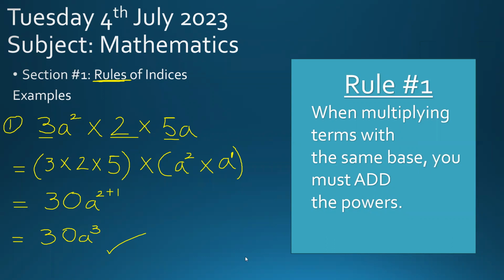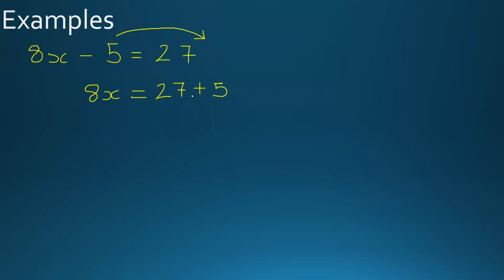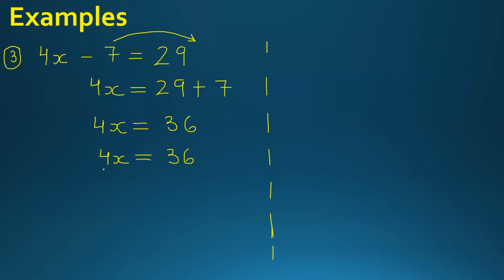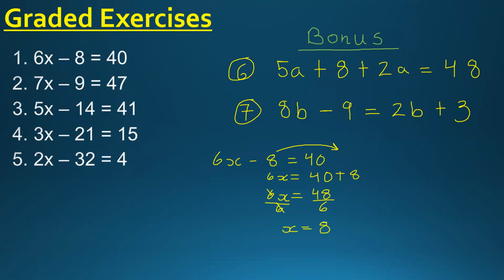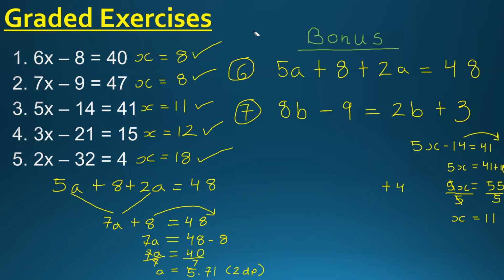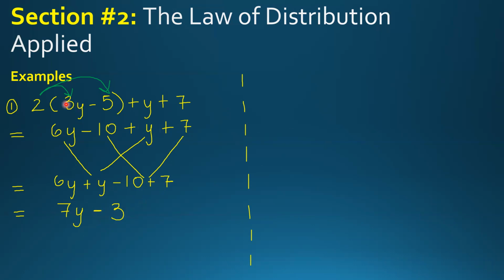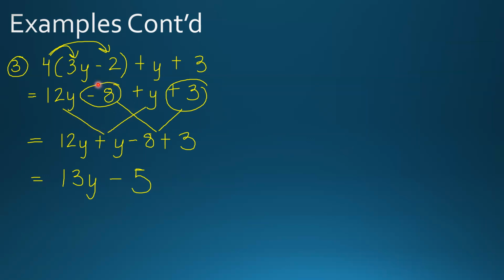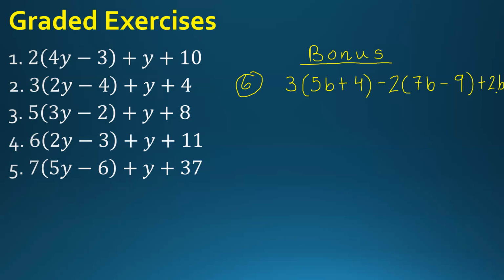BJC/ BGCSE CLASSES DAY 3 WEEK 1 (SUMMER 2023) SOLVING LINEAR EQUATIONS AND COMBINING LIKE TERMS PT.1